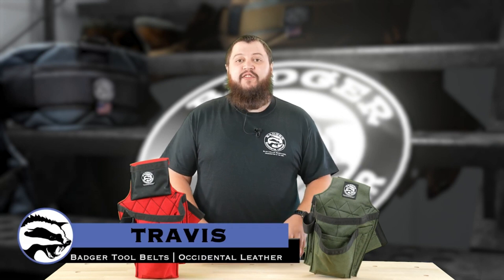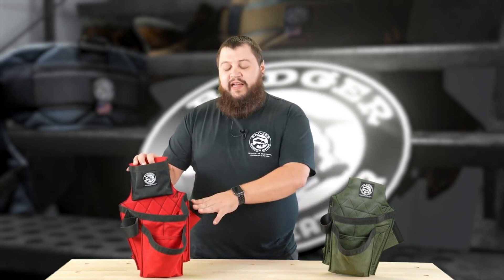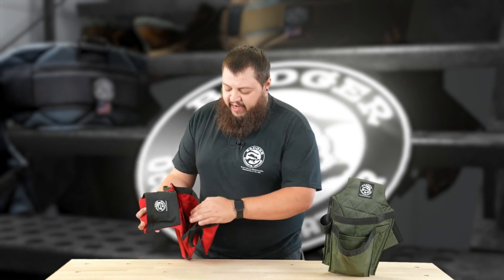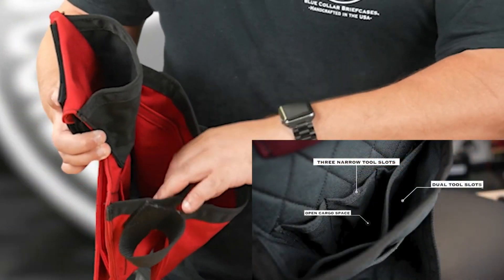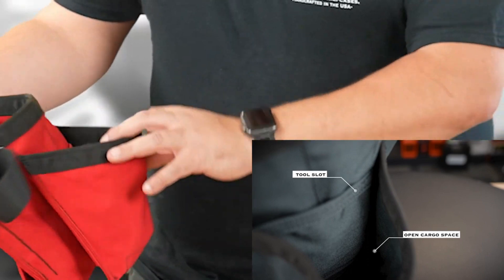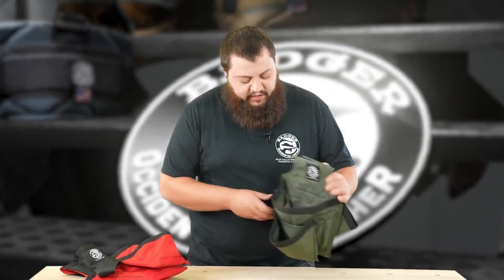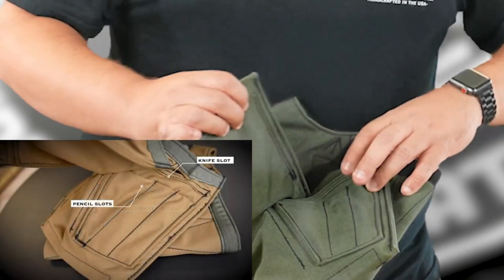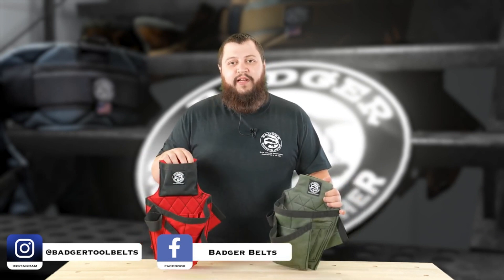Badger Carpenter's Set vs. Trim Carpenter's Set: Let me show you the Difference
Today, let's compare our carpenter's set with our trim carpenter's set.

At first glance, these two toolkits look pretty similar. The main difference is in the carpenter's bag, which has a tape pouch on top, making it about 14 inches tall. The trim carpenter's bag, in contrast, is around 11 inches tall. Both bags have similar storage options, except for the tape pouch.

In the carpenter's bag, you'll find a tape pouch on top, three tool slots in the back, some open cargo space, and two tool areas in the front. Below, there's another tool slot, extra cargo space, a tool loop on the side, a hammer sleeve at the back, and pencil slots. The trim carpenter's set offers the same features: three tool slots, cargo space, tool loop, hammer sleeve, and pencil slots.

It really comes down to what you prefer. If you want a simpler set, go for the trimmer set. If you like the tape pouch, go for the standard carpenter's set.